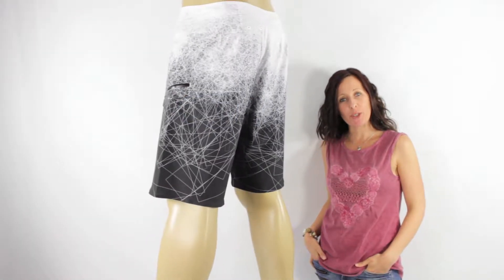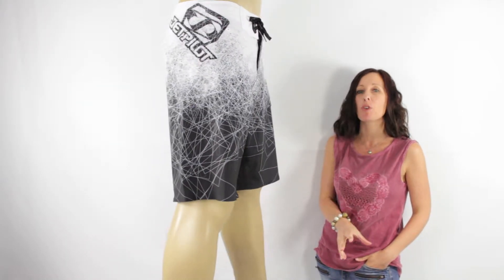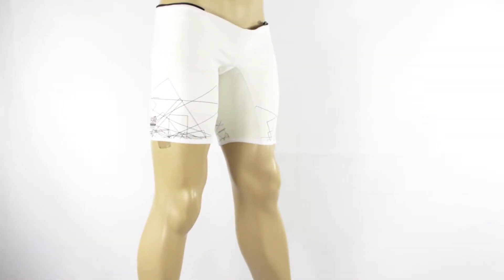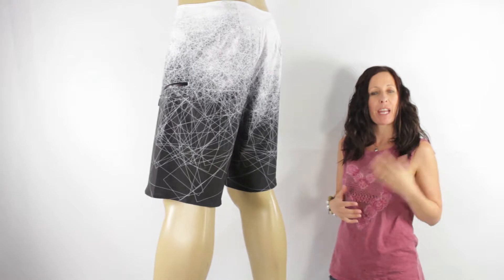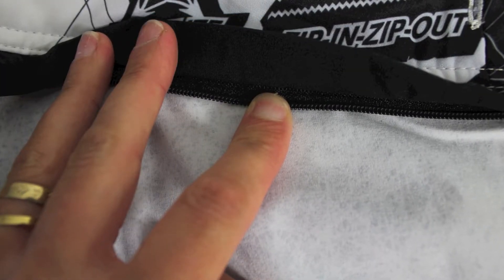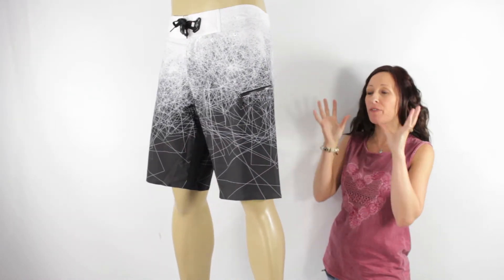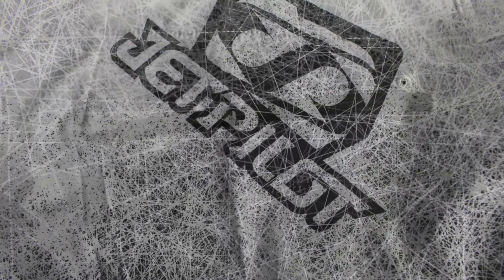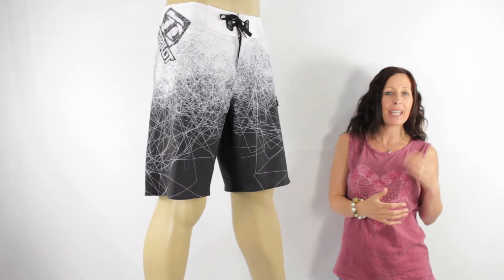Jetpilot Game Changer Pro Rideshorts Black available at iboardshorts.com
Jetpilot Game Changer Pro Rideshorts Black available at iboardshorts.com, the best boardshorts in the world